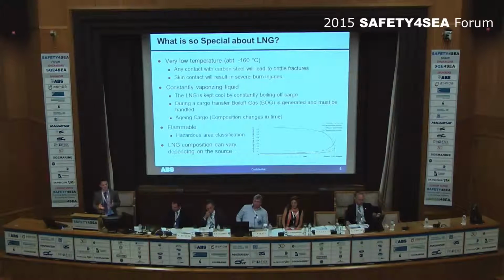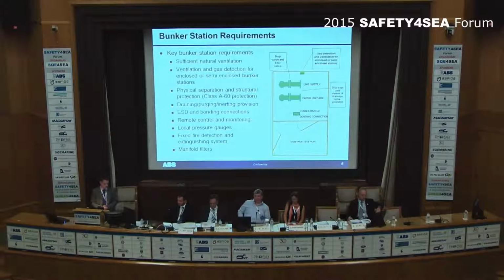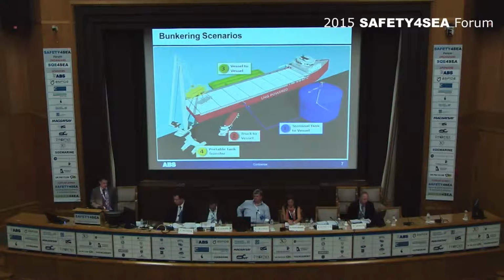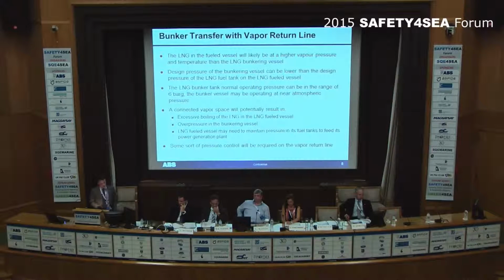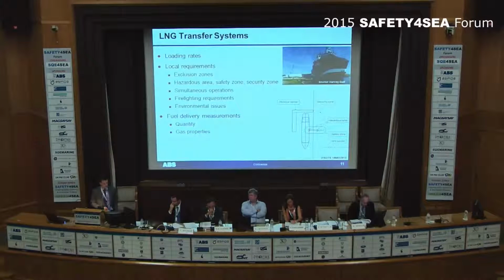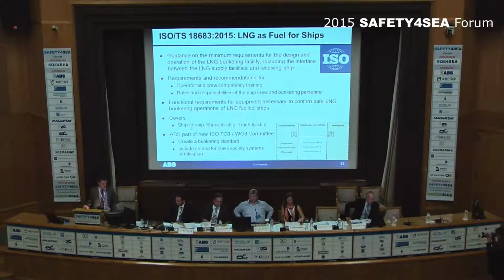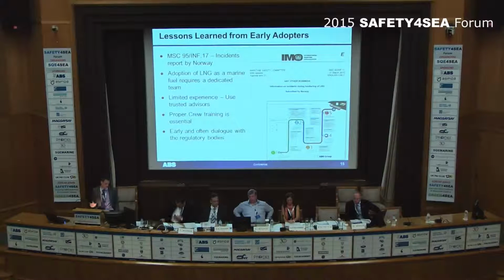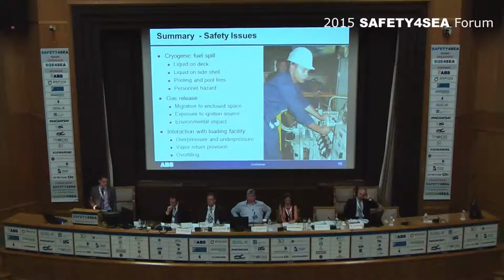2015 SAFETY4SEA Forum - Stavros Niotis